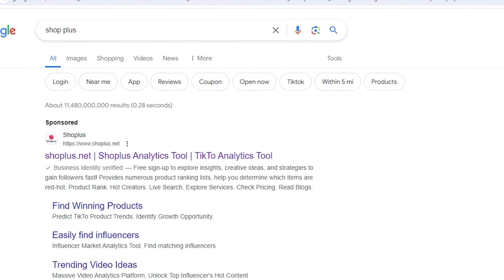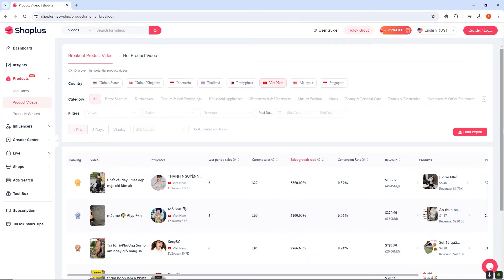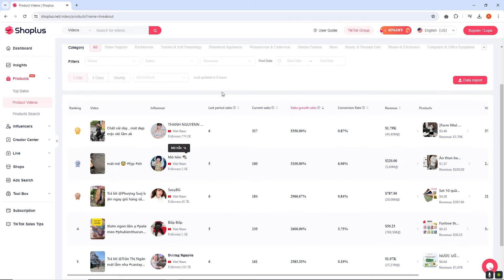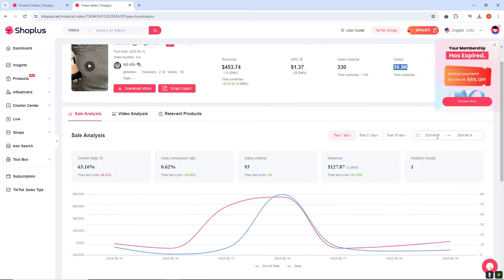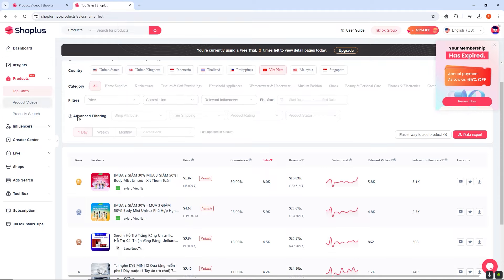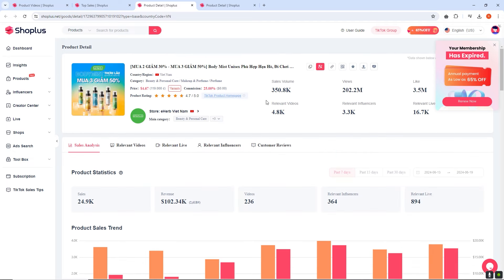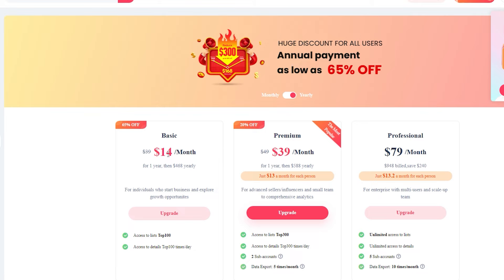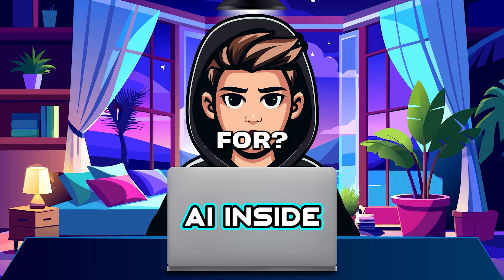Viral Tiktok Product Formula No One Knows ( Shoplus)